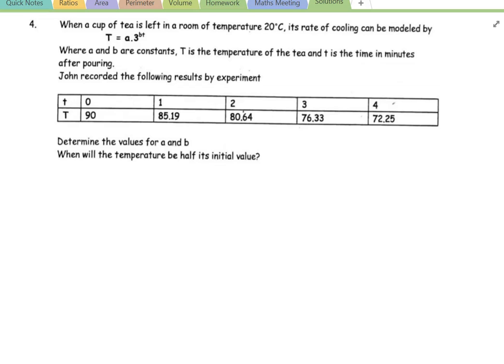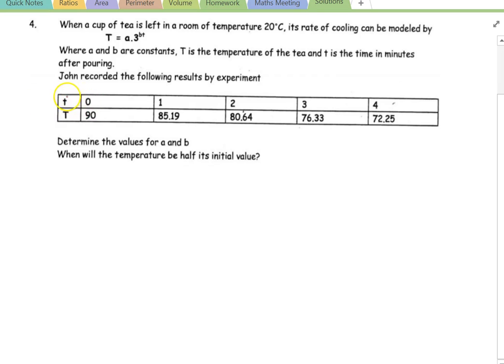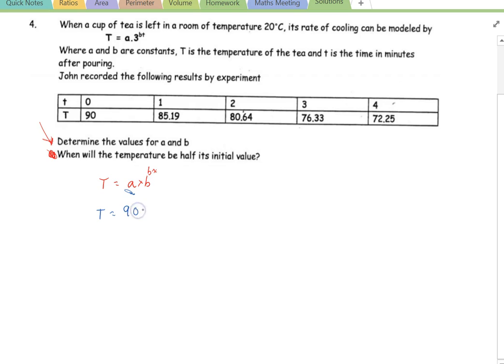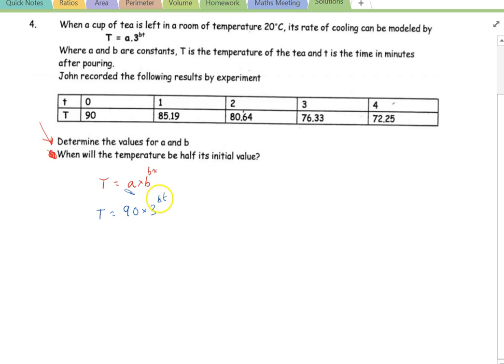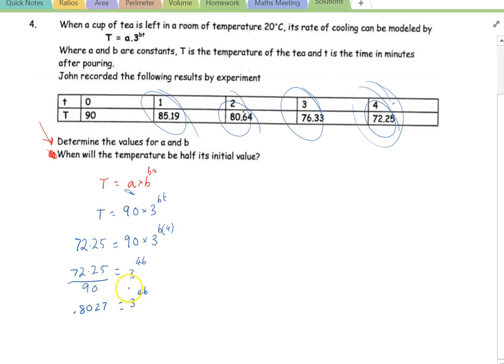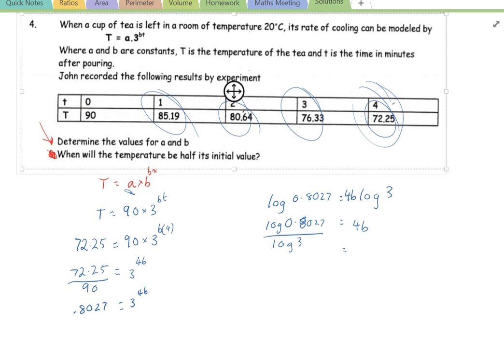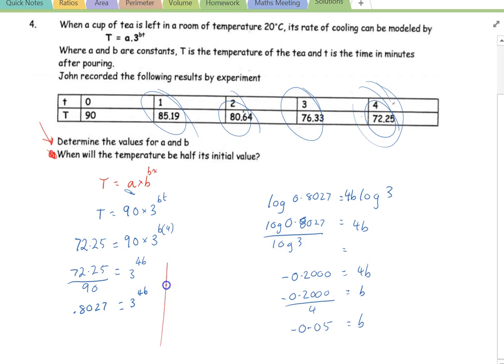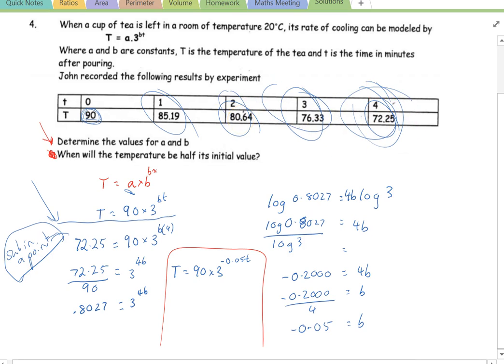An Alternative exponential equation